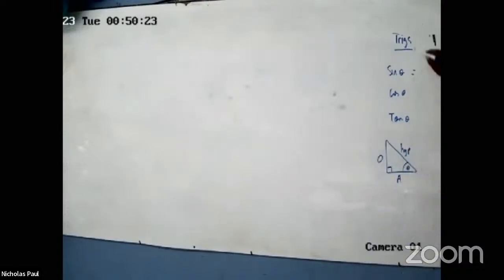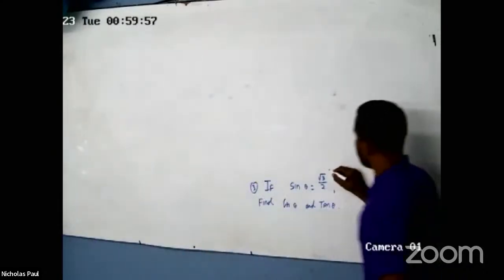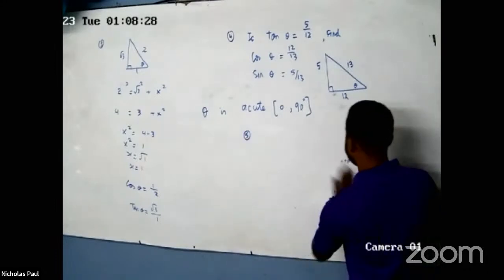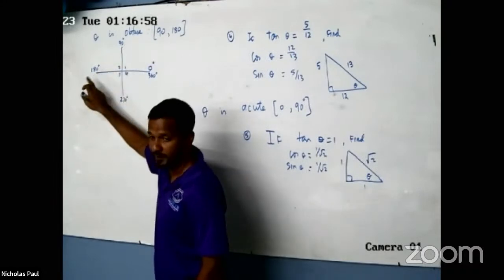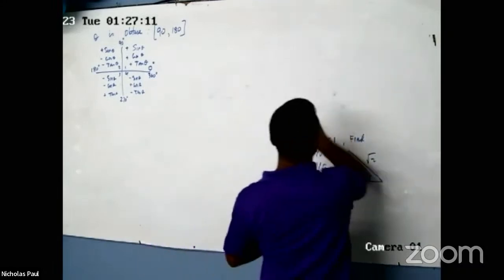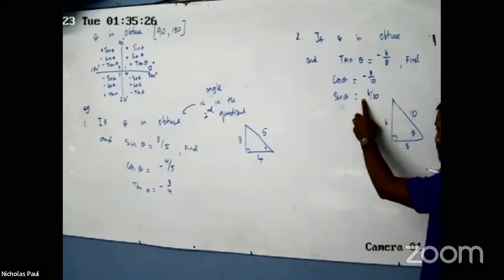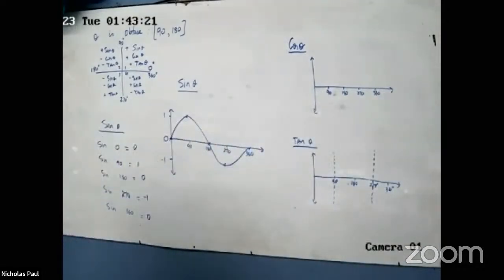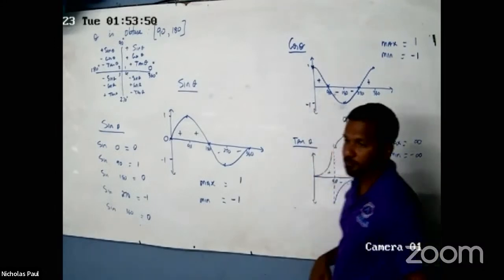CSEC Additional Mathematics Trigonometry 1